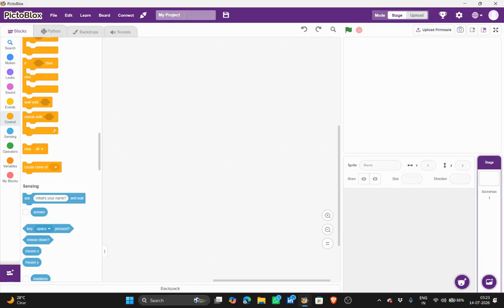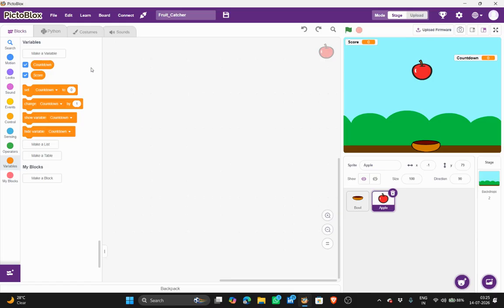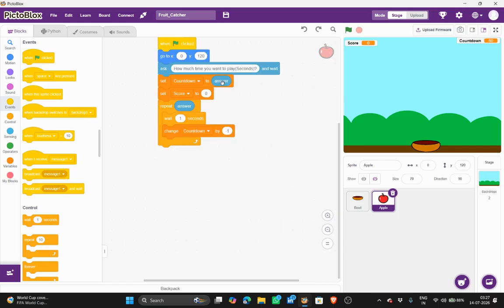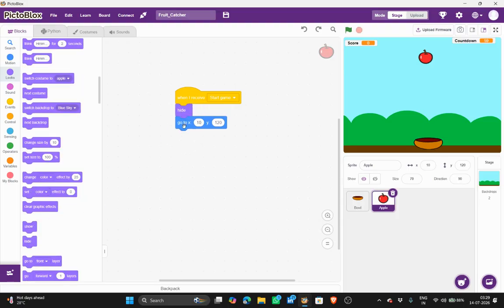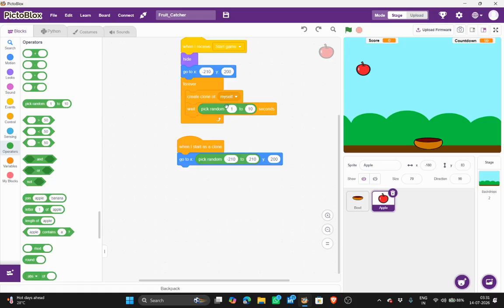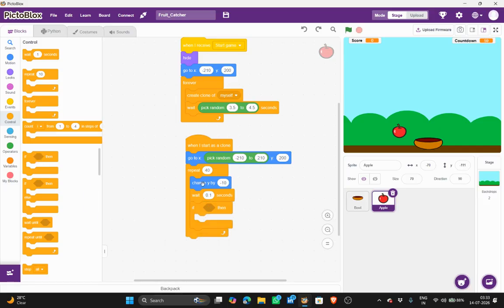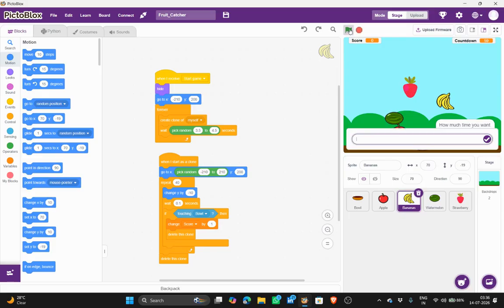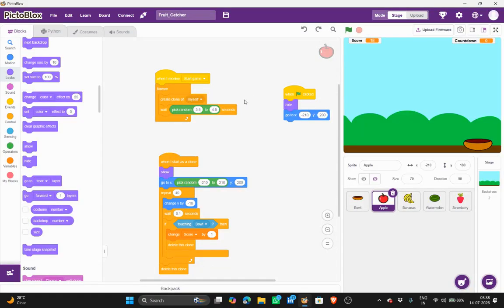Fruit Catcher Game in PictoBlox | Beginner Coding Tutorial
Welcome back to our PictoBlox coding series!

This episode introduces one of the most powerful concepts in programming — Cloning!  Instead of creating a new sprite every time we need another fruit, we use cloning to duplicate a single sprite as many times as we need, on demand. This is a huge step up in efficiency and opens the door to way more advanced games later in the series.

Here's how the project works:
- Fruits clone themselves and fall from random positions at the top of the screen
- A basket moves left and right using arrow keys to catch them
- Catching a fruit increases your score
- There is a countdown, so be sharp, fast and have fun!

The star concept this episode is "create clone of myself" — instead of writing repetitive code for every single fruit, we let PictoBlox generate copies automatically, each behaving independently. This is exactly how real games handle things like bullets, enemies, coins, or particles — one small piece of logic, reused endlessly.

Every project in this series builds your logical thinking and problem-solving skills step by step. Today's lesson: learning to write code once and let it repeat intelligently — a core skill in every programmer's toolkit.

Software used: PictoBlox by Stempedia (a free block-based coding platform for kids)
Credits: This project was created using PictoBlox, developed by Stempedia. All rights to the PictoBlox software belong to Stempedia. All sprite characters used are original/PictoBlox's built-in assets.